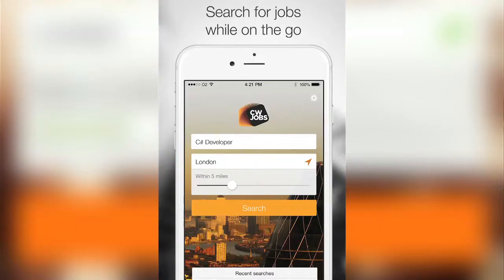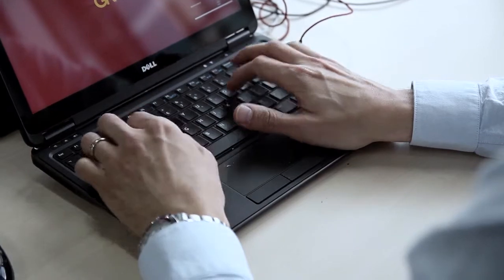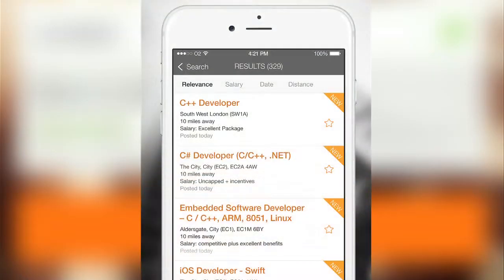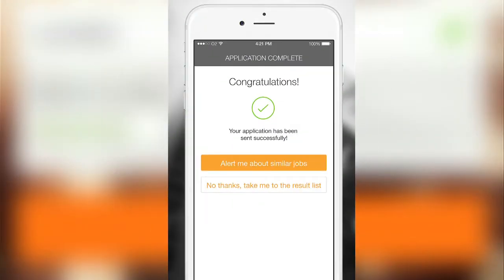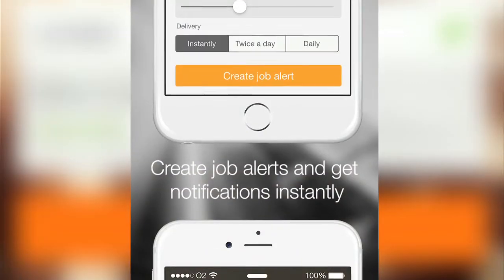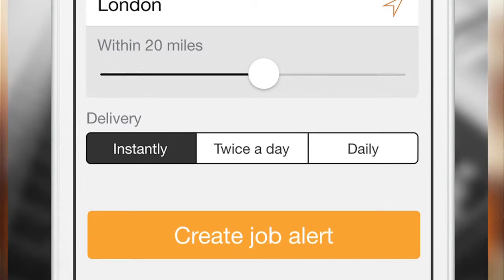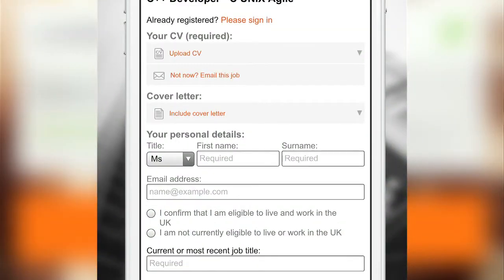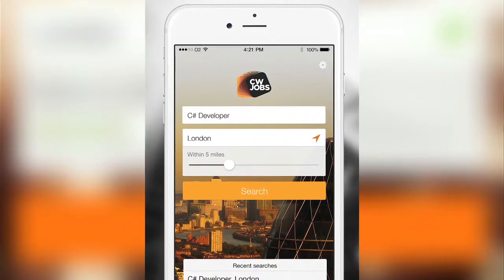CWJobs mobile App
Applying for jobs has never been so easy! See our new mobile jobs app in action and download it:

CWJobs are committed to listening and actioning customer feedback to enable our applications to continually evolve, so please rate and comment whenever possible. We would love to know how we can better assist you with your job search through mobile apps.

Join the CWJobs family!